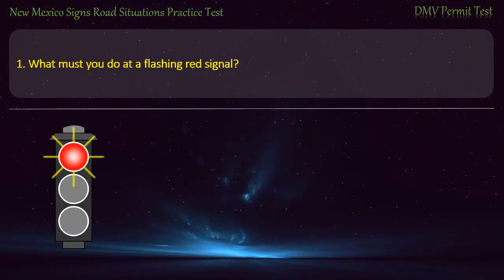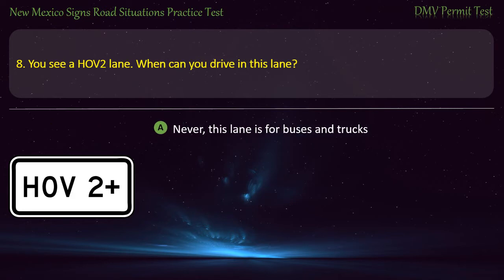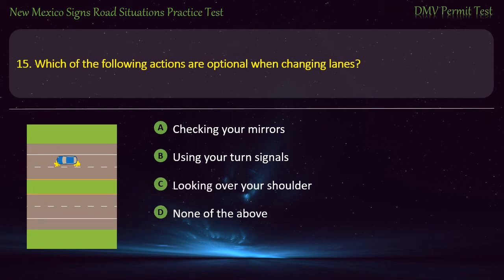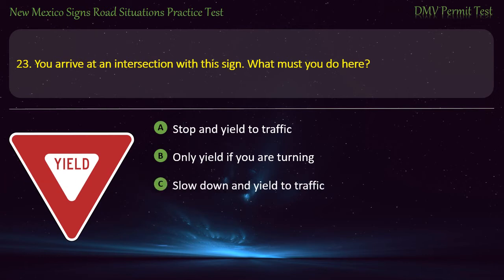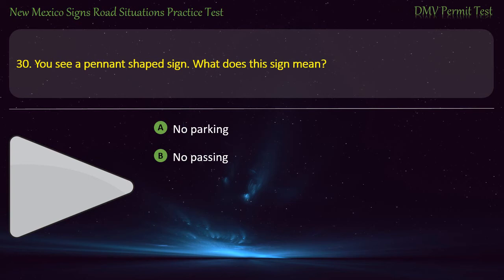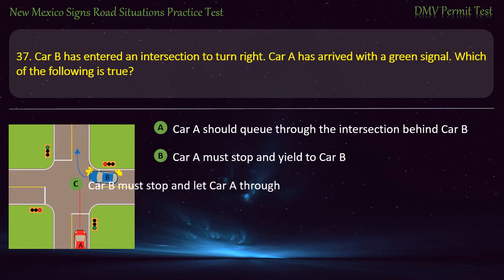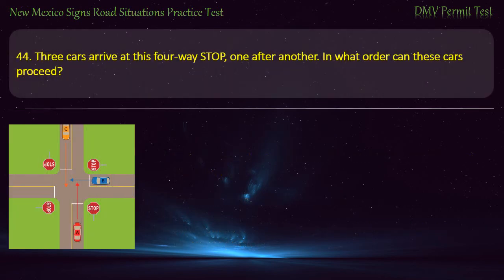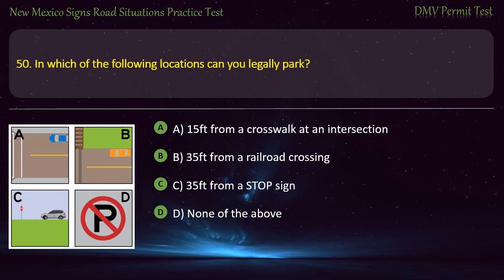New Mexico Signs Road Situations Practice Test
Hope that our practice tests will help you well prepare for the written test. Keep practicing with us, you'll get your license soon ;-)